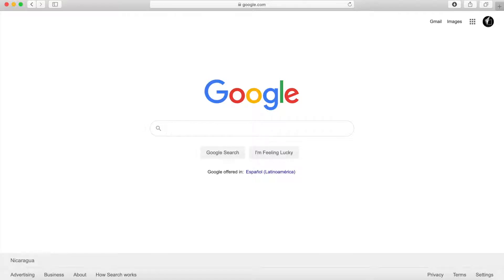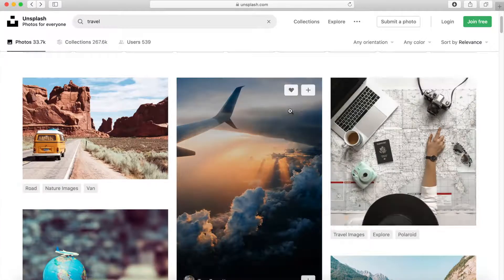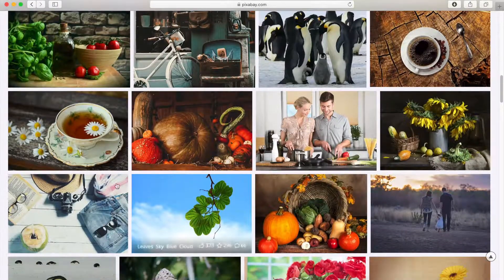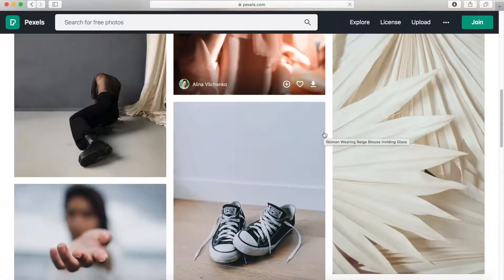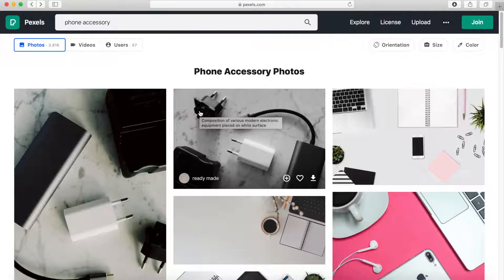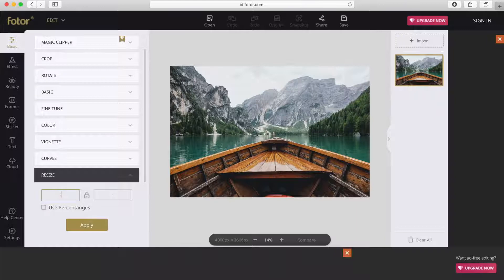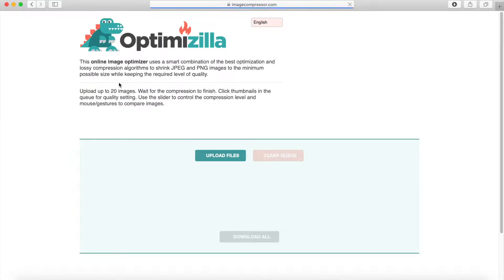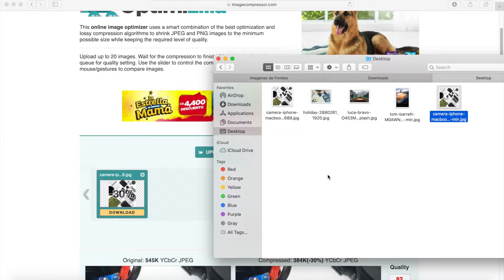GET FREE IMAGES FOR YOUR WEBSITE | Top 3 Best FREE STOCK PHOTO Websites!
In today's video I will show you where to get free images for your website, Facebook, or Instagram post, basically for any work that requires good quality images. I'm going to show you the top 3 best free stock photo websites in 2020. I'll also show you how to optimize them for website use at the end of the video.